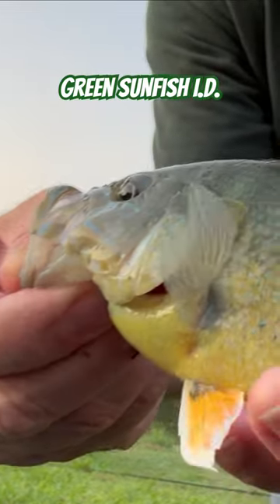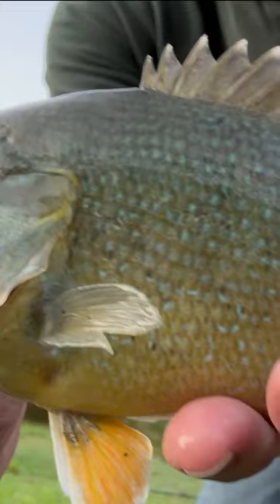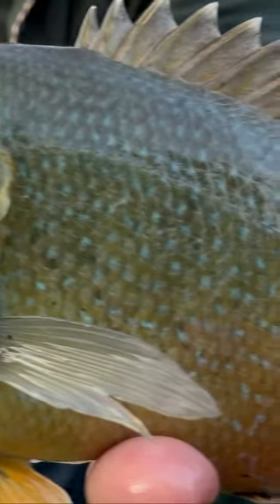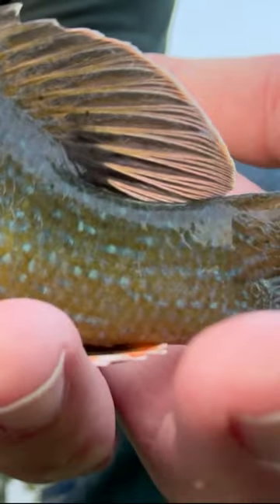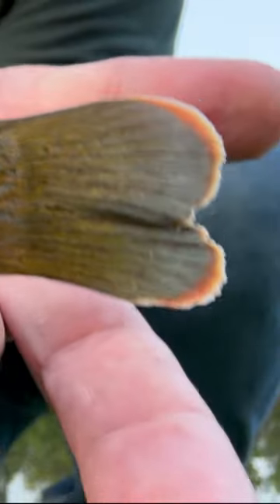Green Sunfish Identification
The green sunfish maybe the easiest sunfish to identify when you know what to look for.